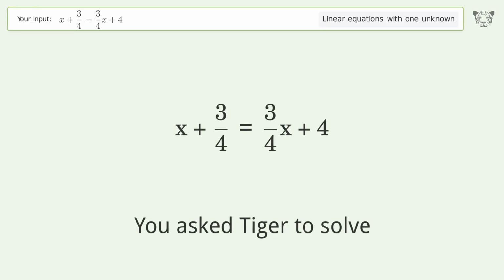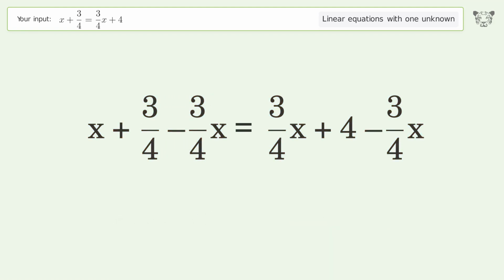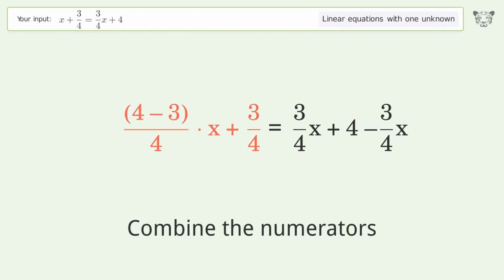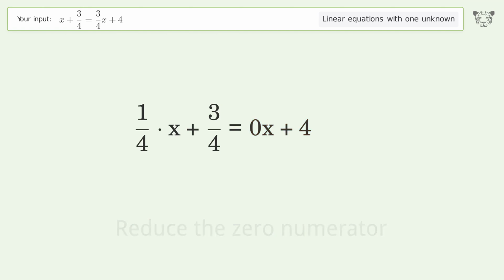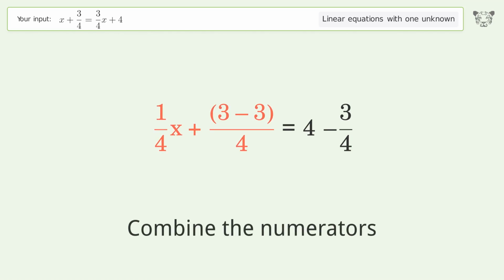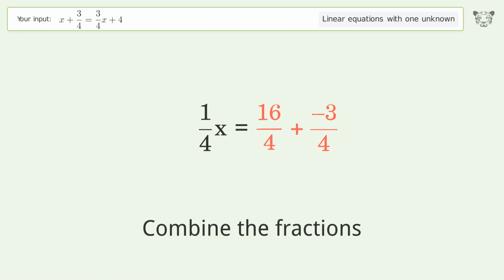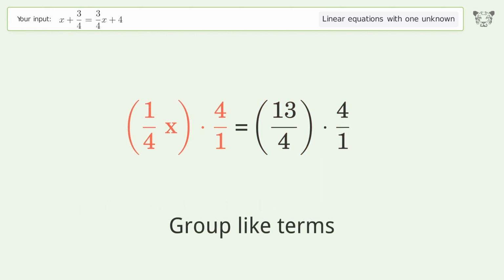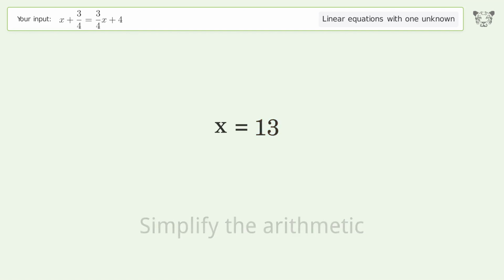Solve x+3/4=3/4x+4: Linear Equation Video Solution | Tiger Algebra